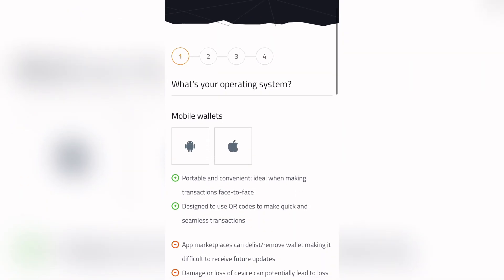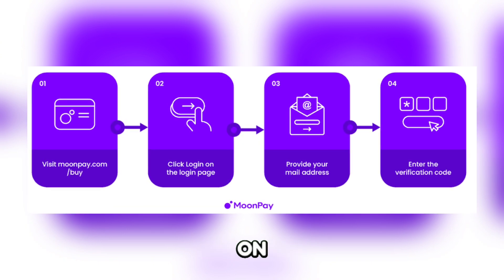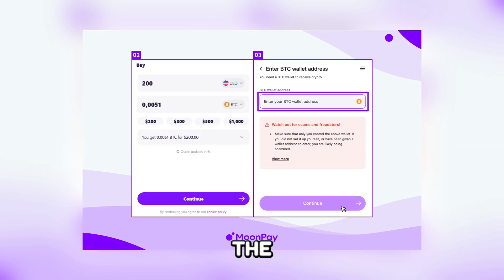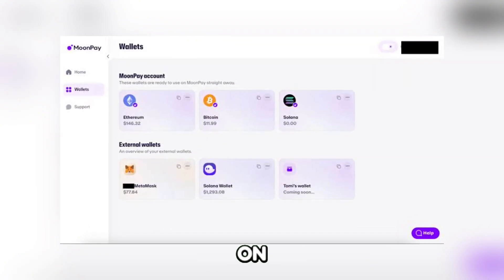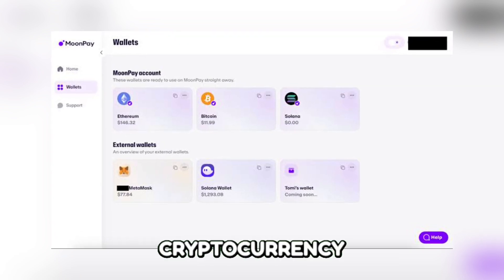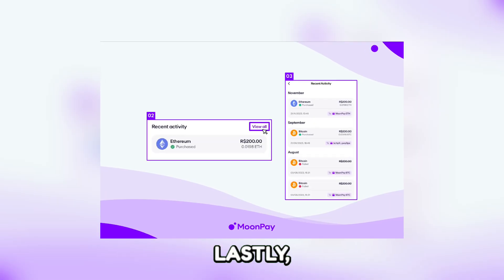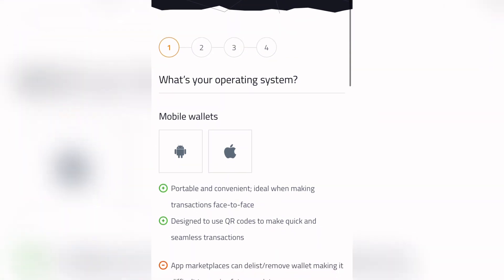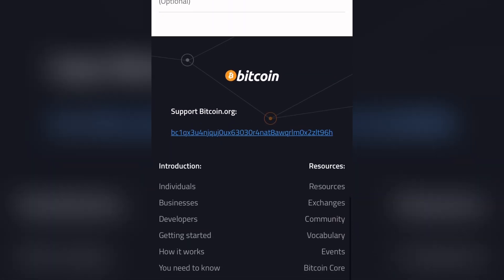How To Send Bitcoin From Moonpay To Another Wallet - Full Guide - 2025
How To Send Bitcoin From Moonpay To Another Wallet

Looking to transfer Bitcoin from MoonPay to another wallet? In this video, we walk you through the step-by-step process of sending your BTC from MoonPay to any other wallet, including MetaMask and Binance. Whether you’re trying to withdraw Bitcoin from MoonPay, check your MoonPay wallet balance, or simply transfer your funds to a different platform, we’ve got you covered. Learn how to securely and efficiently move your Bitcoin to another wallet and manage your crypto assets with ease. Watch now to master the process and ensure your transactions are smooth and successful.